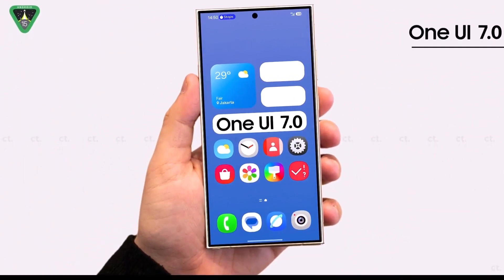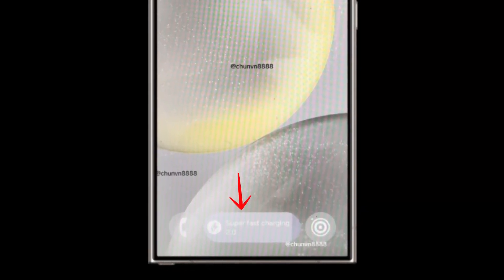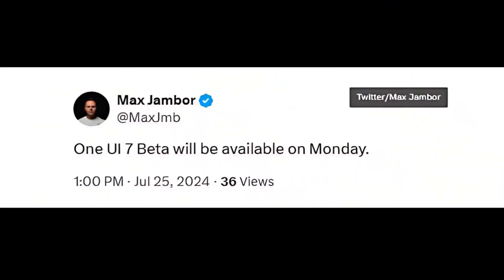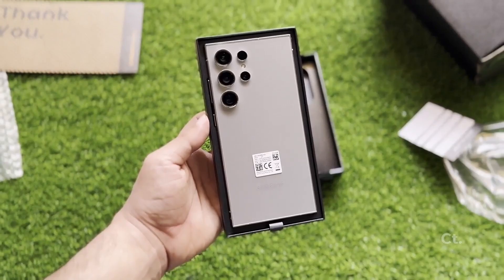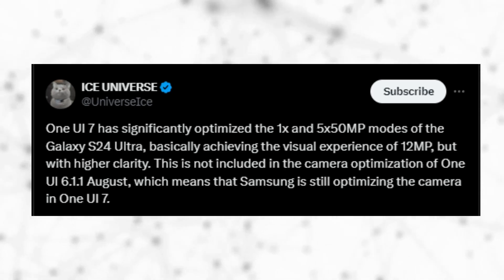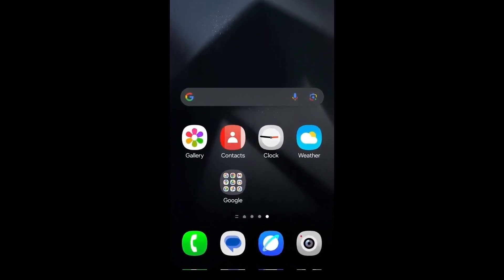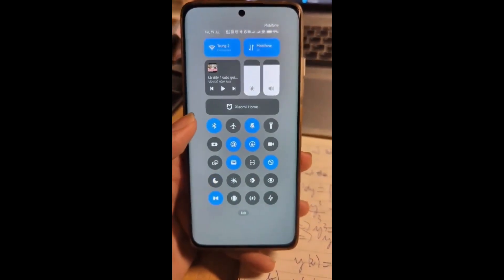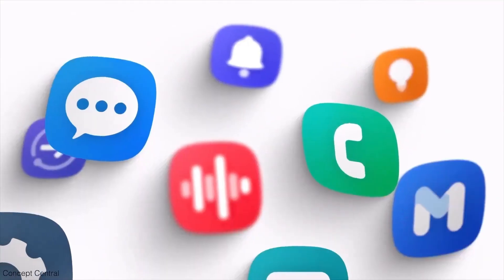Samsung One UI 7.0 - BIG CHANGES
New leaks about One UI 7.0 showcase a revamped battery charging status pop-up that resembles a widget, making it more visually appealing. The update also introduces a new charging bar on the lock screen and a pill-shaped battery indicator in the status bar. Beta testing, initially expected today, has been delayed.

PEACE!!